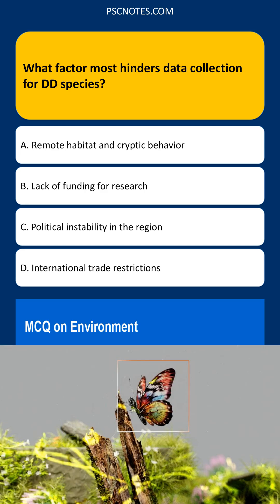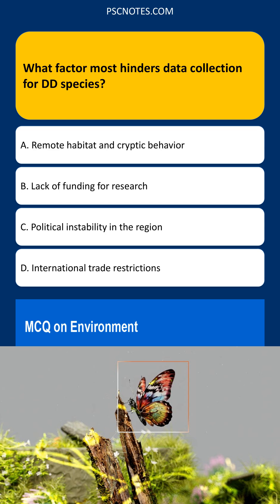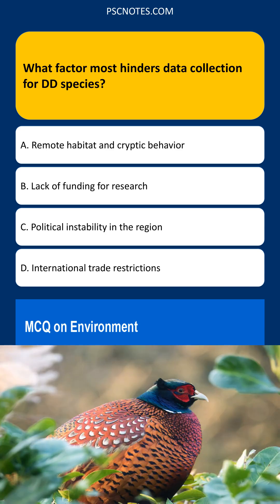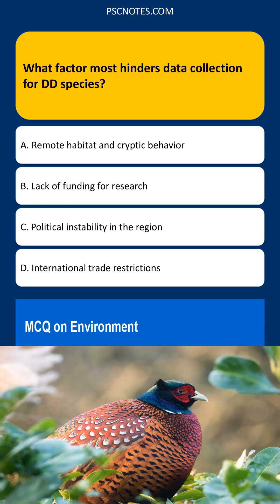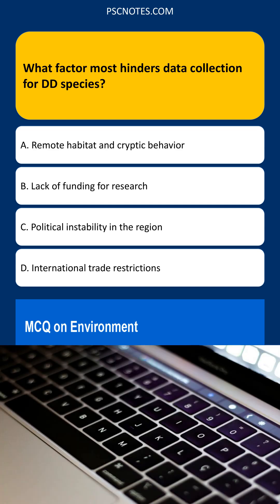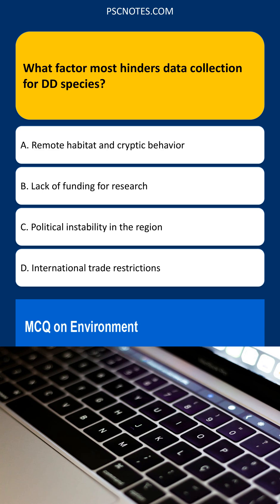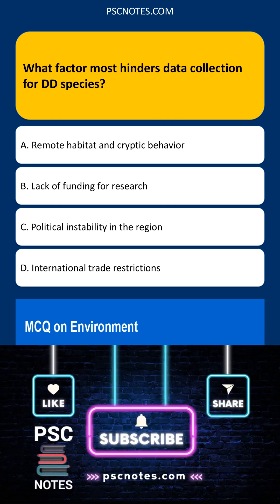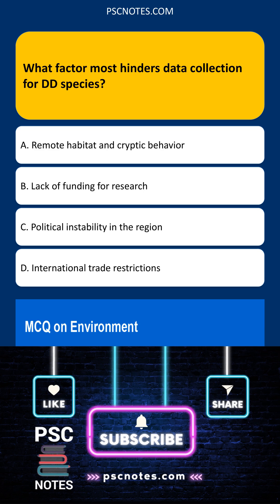What factor most hinders data collection for DD species?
This video, "MCQ Shorts: Data Deficient Species Challenges," tackles a critical issue in conservation biology: the difficulties in gathering data for Data Deficient (DD) species.  We delve into the primary factors limiting data collection for these often-overlooked organisms.  Forget lengthy lectures; this short, impactful video breaks down the problem into concise, easily digestible points.

We explore the key obstacles, such as the species' inherent rarity and elusive nature, making direct observation extremely challenging.  The video also highlights the geographical limitations—many DD species inhabit remote, inaccessible areas, hampering fieldwork.  Furthermore, we discuss the lack of taxonomic expertise and financial constraints that prevent dedicated research and monitoring programs from being established.  Limited technological resources for data acquisition, such as sophisticated tracking devices or genetic analysis, further compound the problem.

The video concludes by briefly outlining potential solutions, such as citizen science initiatives, improved collaboration between researchers and conservation organizations, and the strategic allocation of funding towards research in data-deficient species.  This MCQ-style video is perfect for students, researchers, and conservationists looking for a quick yet informative overview of the considerable challenges faced in protecting species classified as Data Deficient.

Remote habitat and cryptic behavior

Explanation:

Data Deficient (DD) species are, by definition, lacking sufficient information to assess their extinction risk. The primary reason for this lack of information is that these species are difficult to find and study. Remote habitats make access challenging, and cryptic behavior (being secretive, camouflaged, or active at night) makes observation difficult. This combination directly impedes the collection of basic data on their distribution, population size, and threats – the very data needed for proper assessment.

Why other options are less suitable:

While limiting, resources for research are an indirect factor. Political turmoil might affect some, but not all, DD species. Trade barriers would affect already identified, studied and traded species, not the data collection from DD species.